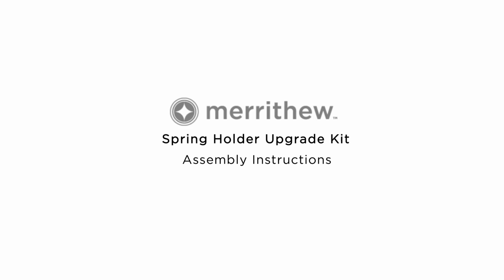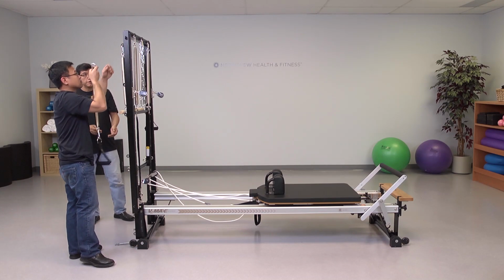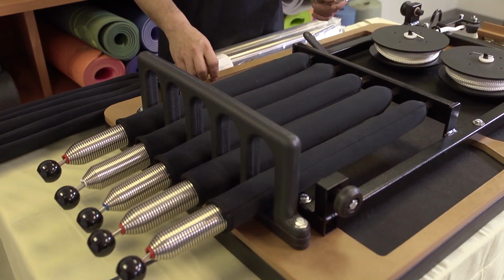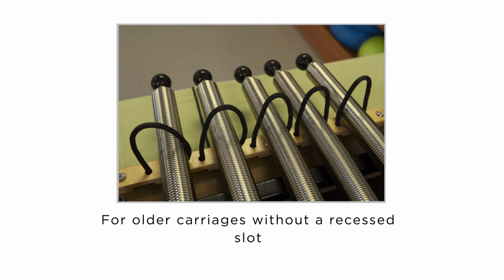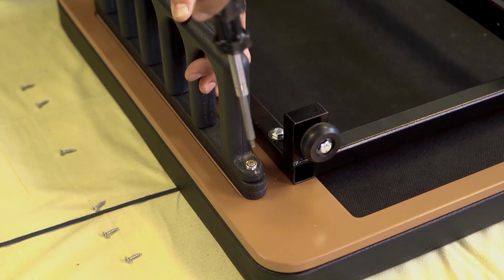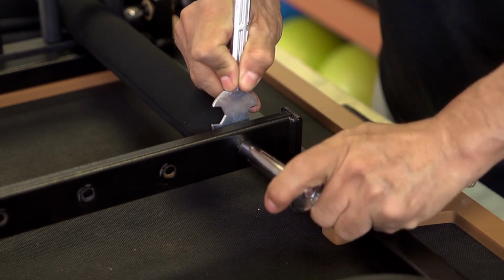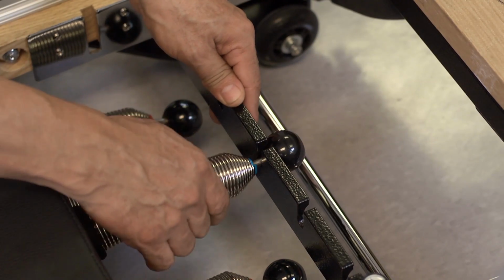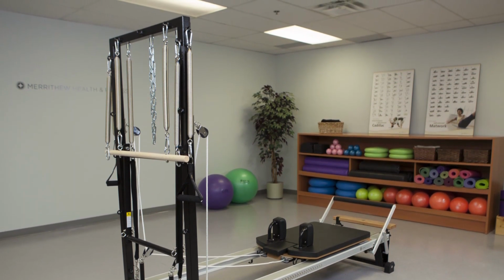1107 merrithew assembly spring holder V4